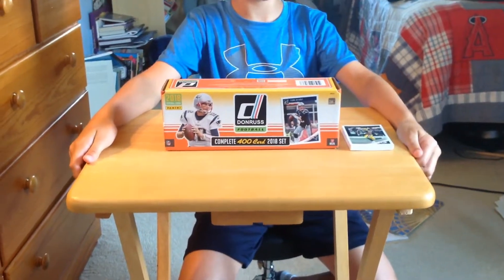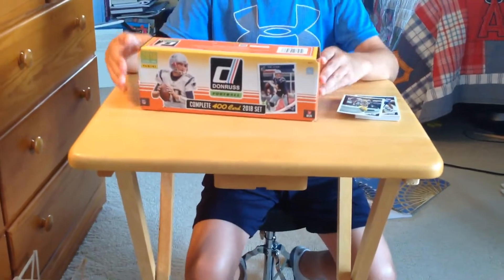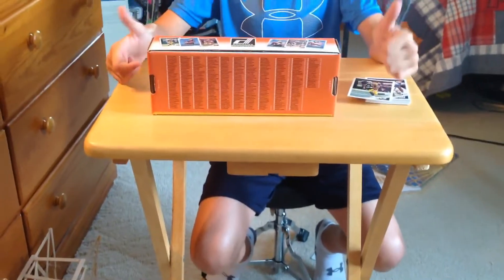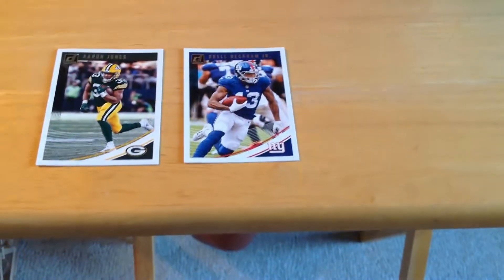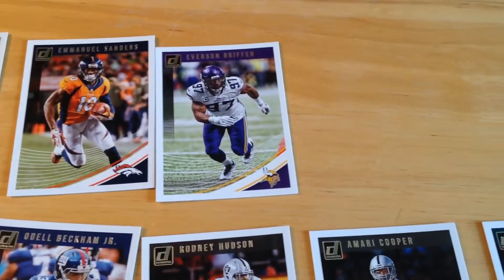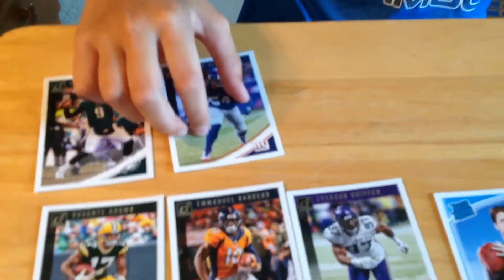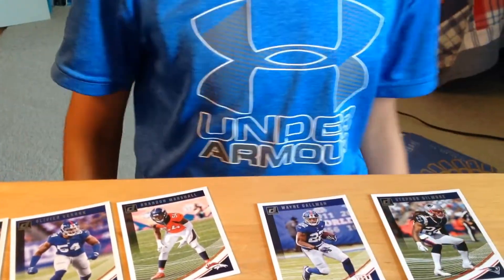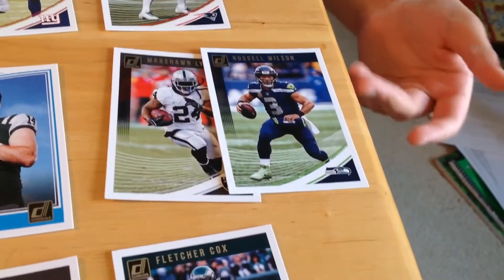Opening Football Cards!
Cards are Donruss Football Cards Complete 400 Card 2018 Set!